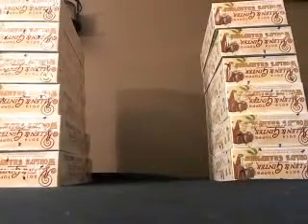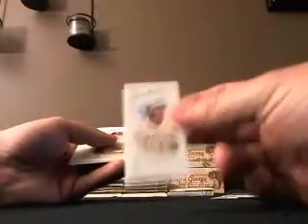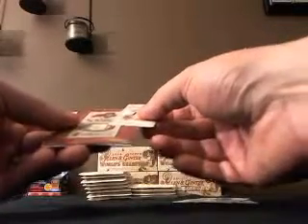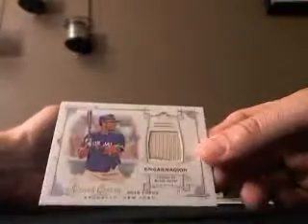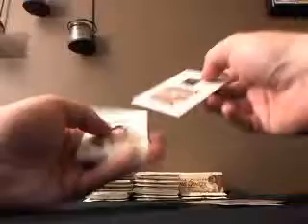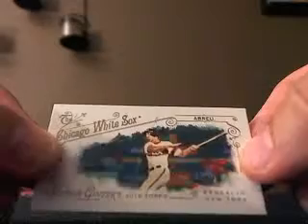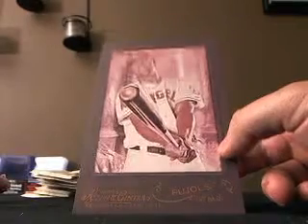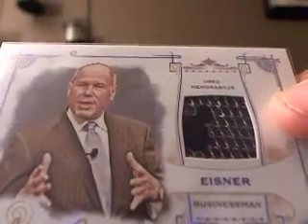2014 Topps Allen and Ginter Half Case Break #1 7-10-14